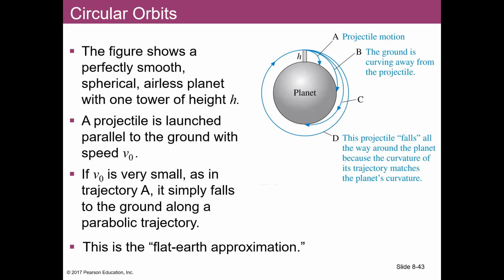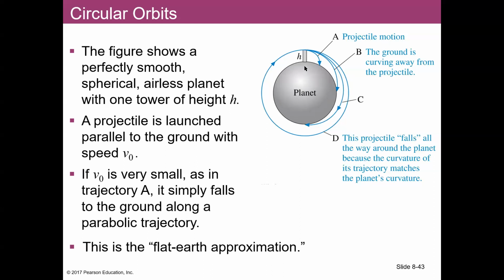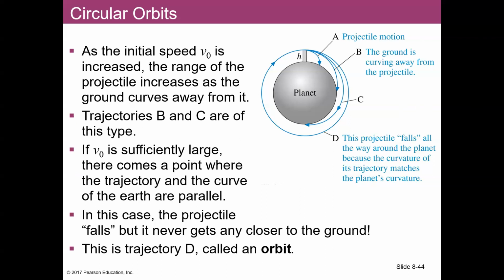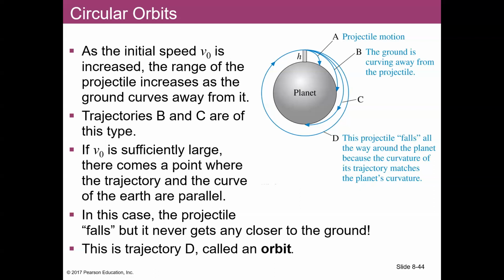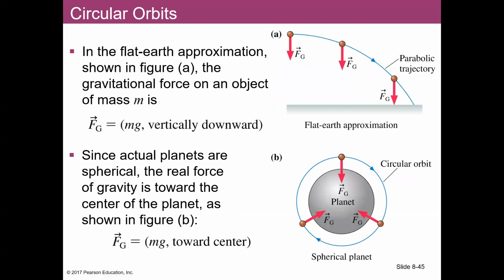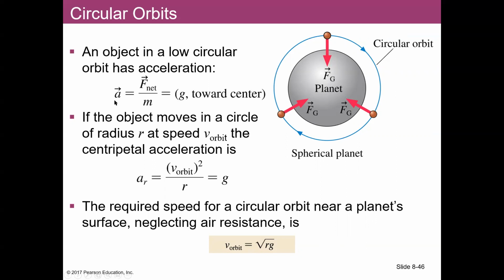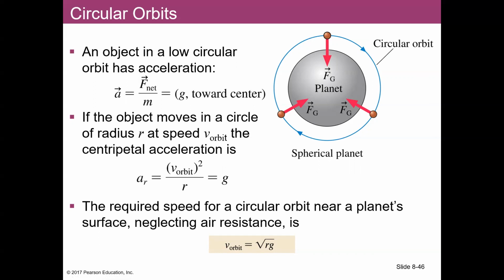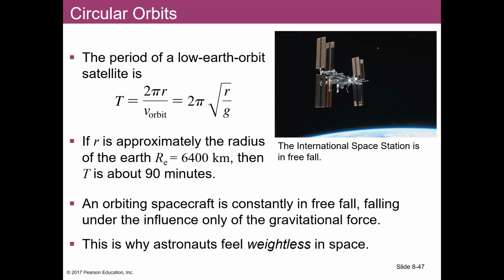Chapter 08 Section 03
Circular Orbits

-Newton's Canon
-Gravity as a centripetal force
-Teriod of orbiting satellite